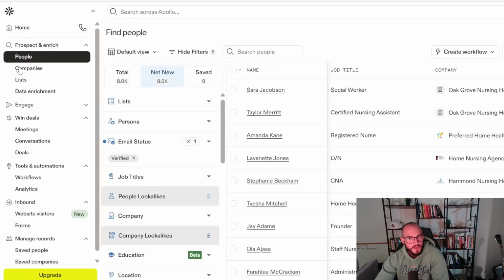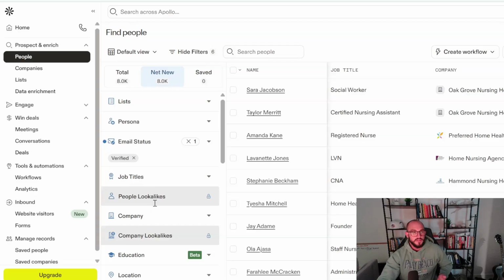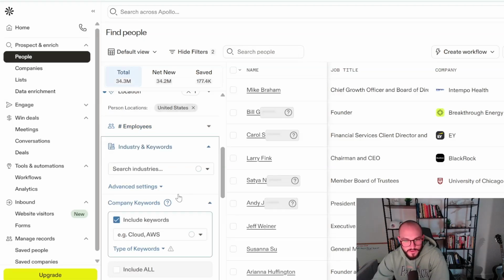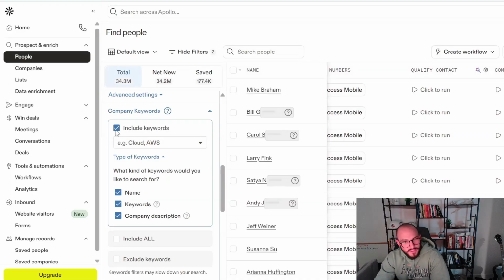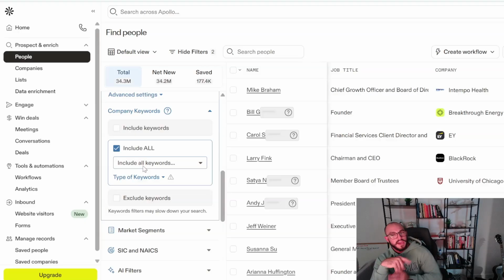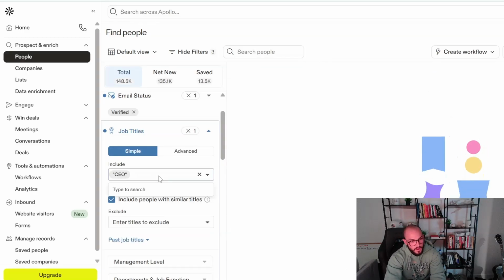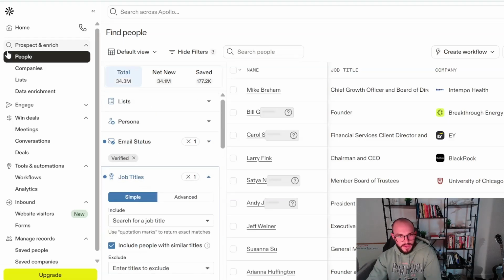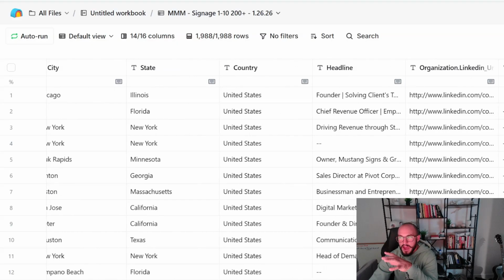The simplest, no-fluff, way to build lead lists on Apollo.io in 2026...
How we use Apollo.io in 2026...

If you're new to my channel, my name is Ryne Ogren. I'm the founder of MoneyMake Marketing, where we specialize in cold outreach and lead generation for B2B companies. We help hungry businesses break into high-value accounts through strategic LinkedIn and email campaigns that actually get responses.

Started as a professional baseball player. When that chapter ended, I bought minority stakes in several marketing agencies and made every mistake you can imagine until it finally clicked.

Grew that portfolio over several years, learning what actually works in B2B marketing versus what sounds good in theory. Exited to one of my partners in April 2025.

That's when everything changed. I took everything I learned from building and scaling multiple agencies and started MoneyMake Marketing to apply those tactics to bigger opportunities.

We're a small, hungry team that only works with clients who are serious about growth. No tire-kickers. No companies looking for cheap solutions. Just businesses ready to invest in strategies that actually move the needle.

Today: MoneyMake Marketing focuses on one thing - getting our clients in front of decision-makers at their dream accounts. We do prospect research, message crafting, video creation, LinkedIn campaigns, and email sequences. We're selective about who we work with because we only want clients who are as hungry for results as we are.
Our reputation is growing fast, and we're helping ambitious B2B companies break into accounts they never thought possible.
The B2B sales industry is worth hundreds of billions. Understanding how decision-makers think and what gets their attention is the first step to reaching them.

To all the sales leaders, marketers, and business owners out there: you're in the middle of writing your own story. The bigger the challenge, the more epic the outcome.

You either get an epic meeting or an epic lesson. Both mean you win.

Keep crushing. May your outreach be greater than your obstacles.

Never quit,

Ryne Ogren